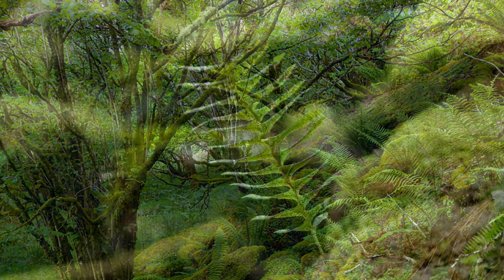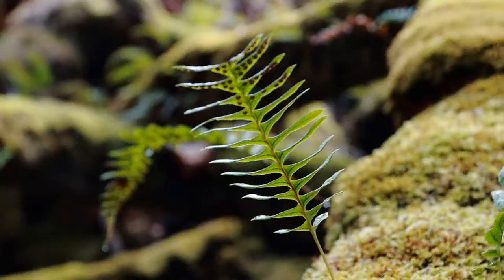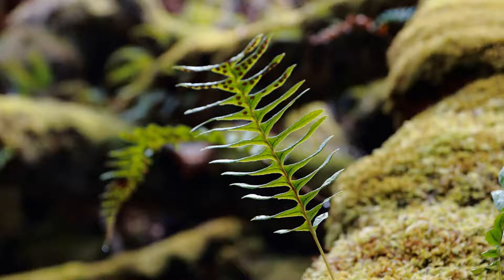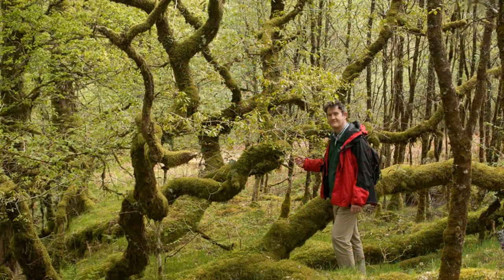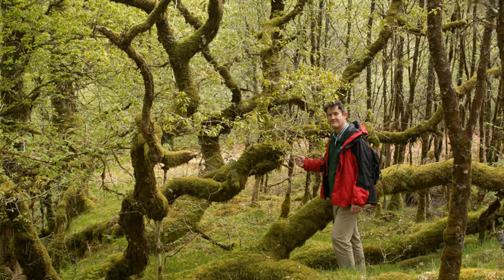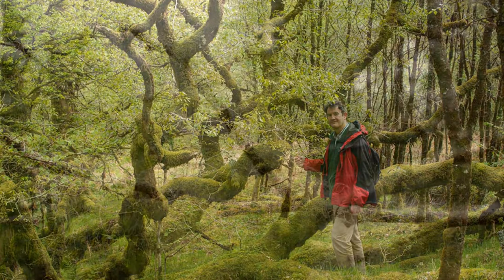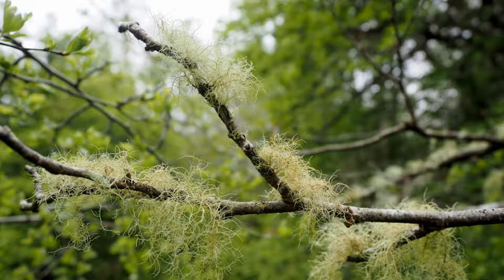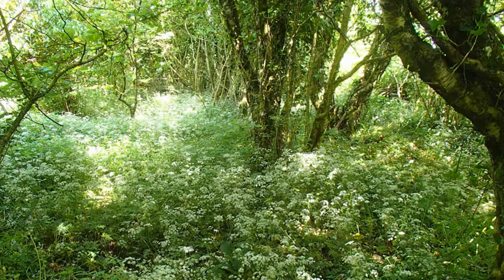In search of Scotland’s secret rainforest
"I'M not sure we should reveal the location," says Kate Holl. "What if it attracts loads of people?" That, I tell her, is unlikely. We've driven three hours from the central belt, taken a bouncy ride in a small boat to an island, tramped for four miles along roads and tracks, changed into wellies to wade across several hundred yards of sea-scoured mud and shell sand, scrambled up rocks, and fought our way through brambles, blackthorn, heather and sprouting hazel.

We're now in the cool, damp interior of a wood. It takes time, determination, map-reading and ingenuity to get here, and when you do, it looks to the unaccustomed eye like nothing more than trees.

But for Holl, woodland adviser to government agency Scottish Natural Heritage, the place – a wood-covered tidal island ridge, rearing out of the sea and sand, whose top is no more than 15 metres wide and perhaps a couple of hundred long – is something like a cathedral. Our journey has brought us to a tiny sample of temperate rainforest – the habitat that once cloaked Scotland's west coast from Argyll to Wester Ross, but which in this pristine state is now vanishingly rare.

Holl shows me the species: the tall, waving birches, the sturdier ash, holly growing in little spriggy bushes, sycamore saplings, and lots of clumps of hazel, growing in tight, straight stands of trunks, ranging from this year's twigs to the thick vertical tree-stems. In their very old age the stems are bowed and gnarled, dying under the weight of ivy. One set of stems of all ages covers two or three square metres. She explains it is all the same plant: recent studies have found these trees could be thousands of years old.

There are mosses and lichens, fungi and ferns, saplings, flower-stems, ivy and honeysuckle. We're here in autumn